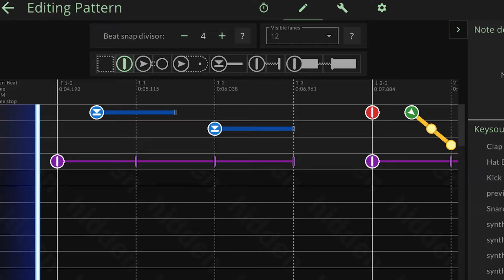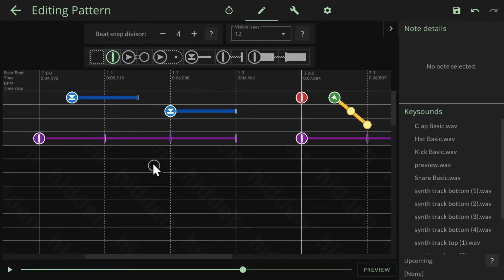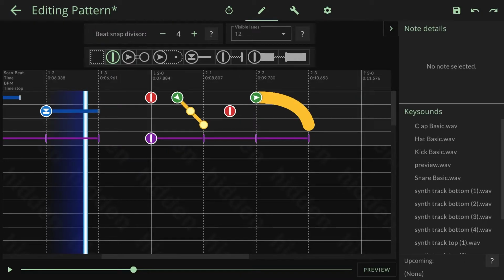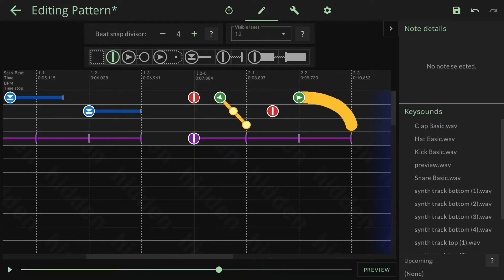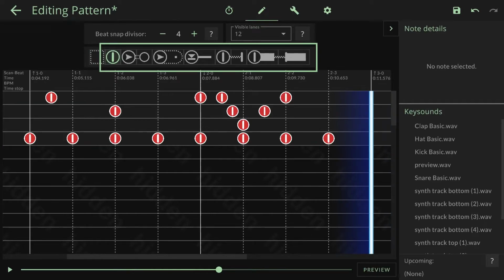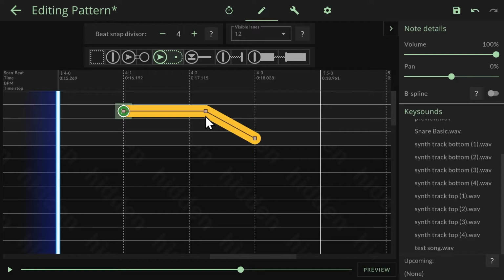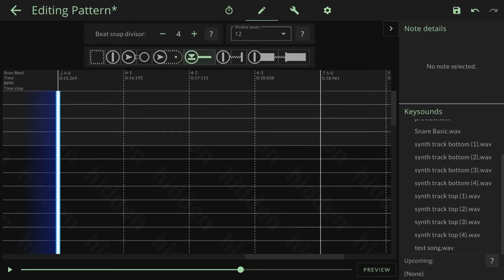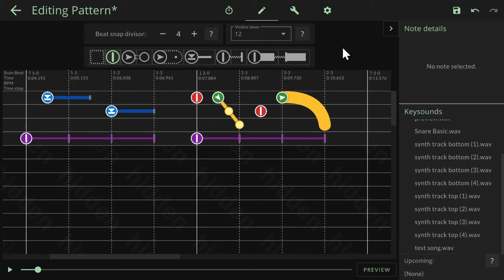TECHMANIA 101 #9: Editor shortcuts and tips